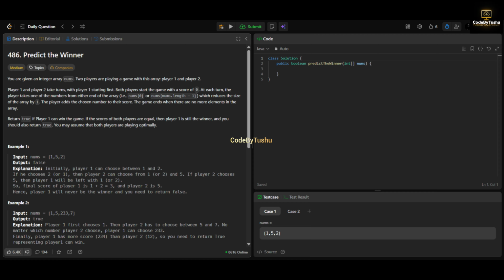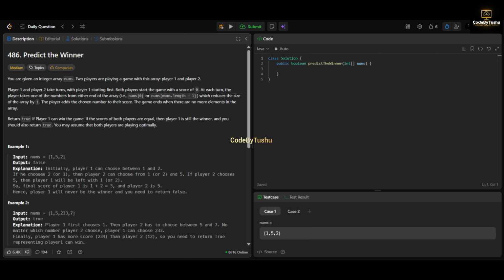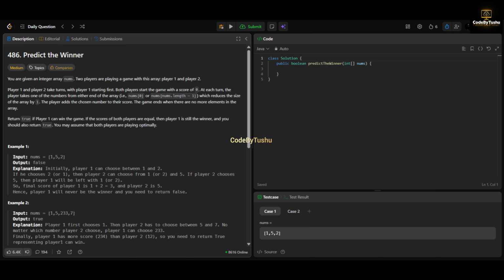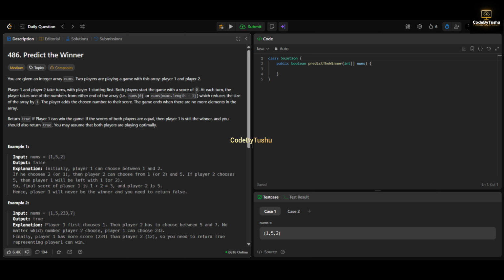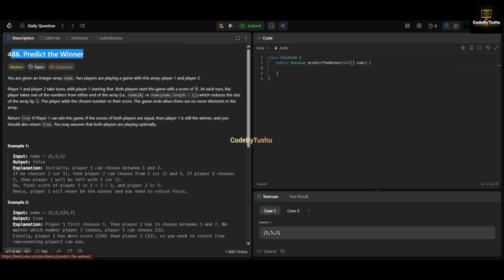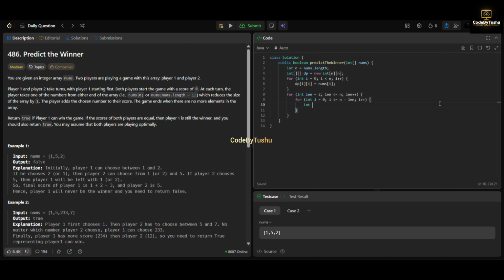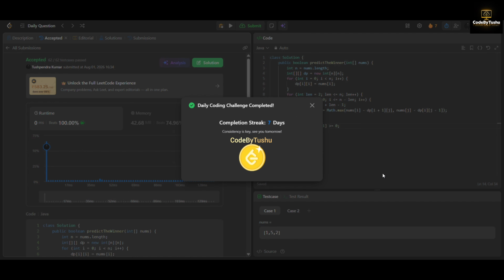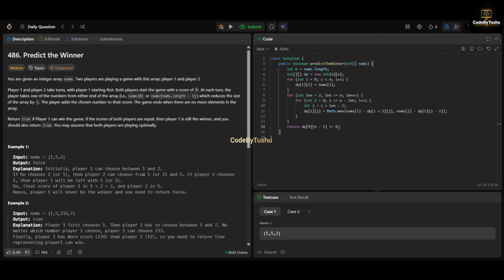LeetCode 486 | Predict the Winner | Java Solution | Dynamic Programming | Game Theory | CodeByTushu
🚀 Welcome Back to CodeByTushu!

In today’s video we solve:

🔥 LeetCode 486 — Predict the Winner

This problem is GREAT for understanding:

✅ Dynamic Programming
✅ Game Theory
✅ Minimax Thinking
✅ Interval DP
✅ Optimal Strategy

In this video you’ll learn:

✔️ Full Problem Intuition
✔️ Key Observation
✔️ DP State Definition
✔️ Interval DP Approach
✔️ Interview Tips

⏱️ TIMESTAMPS

00:00 Introduction
00:05 Problem Understanding
01:05 Key Observation
01:40 DP State Definition
02:20 Interval DP Approach
03:21 Java Code
03:26 Complete Line-by-Line Explanation
04:51 Dry Run
05:24 Complexity Analysis
06:00 Final Summary
06:25 WebSite Show

🔥 Perfect for:

Dynamic Programming
Game Theory
Interval DP
Minimax
Java DSA
Coding Interviews
Placement Preparation
Competitive Programming
Problem Solving

🌐 Follow CodeByTushu

💬 Question of the Day:

What does dp[i][j] represent in this solution?

1️⃣ The maximum score Player 1 can collect
2️⃣ The score difference the current player can achieve over the opponent from subarray [i...j]
3️⃣ The sum of elements from i to j
4️⃣ The number of possible winning strategies 😄